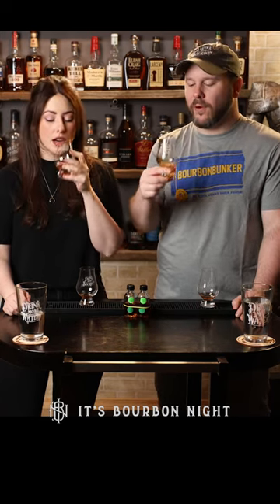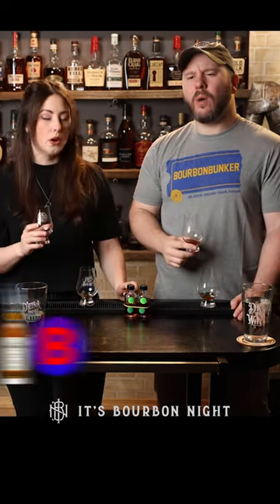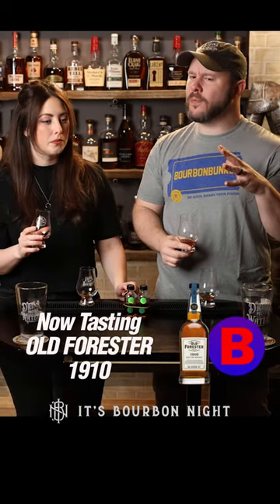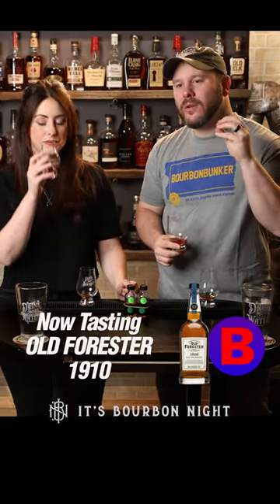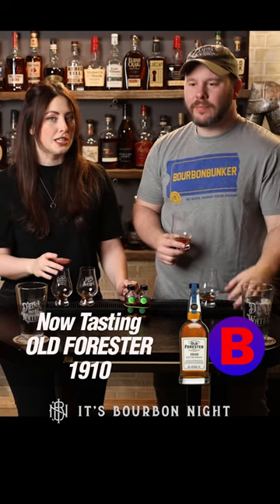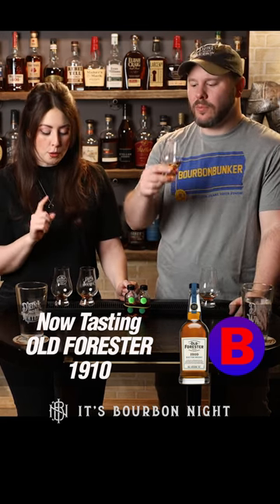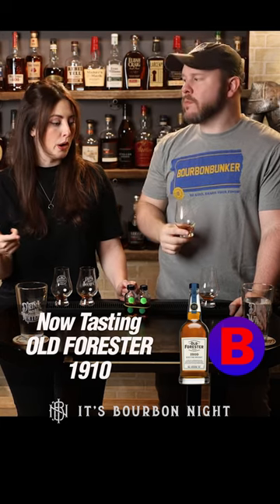New Riff Single Barrel vs. Old Forester 1910. 64 Bourbons Under $100 - $50-$75: Ep. 3